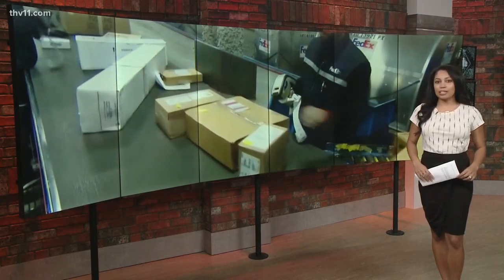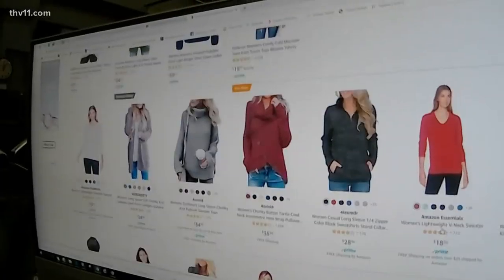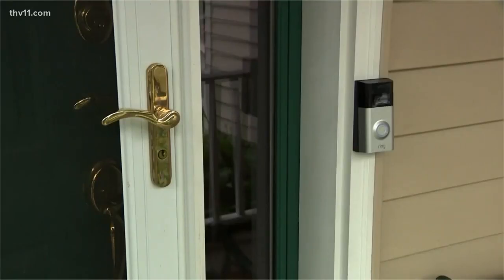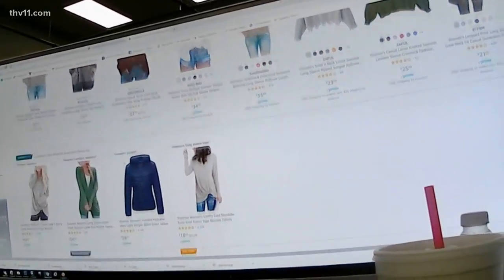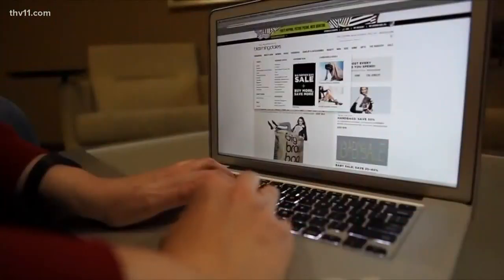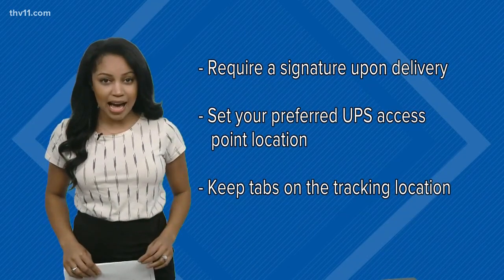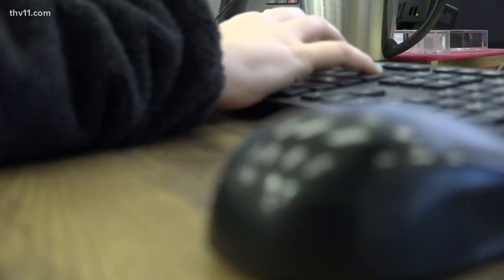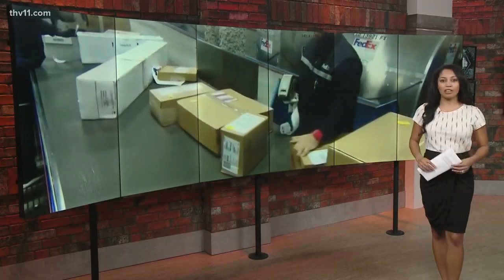Putting porch pirates to a stop before they get to your door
'Tis the season for thieves to prey on your presents and packages. Thankfully, there are a number of ways to stop porch pirates and protect your goods.